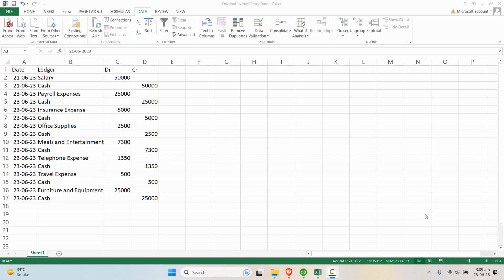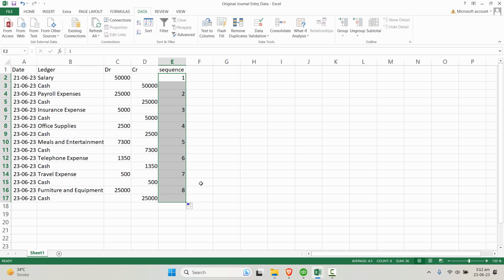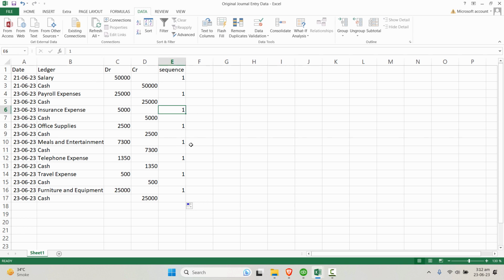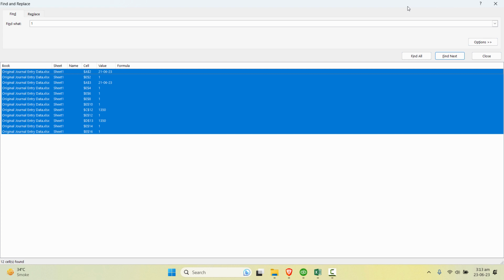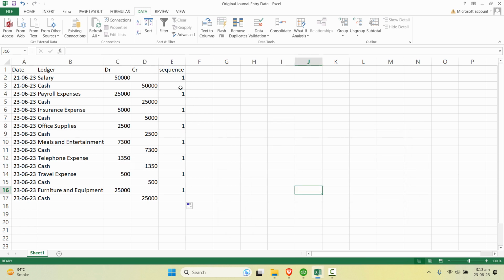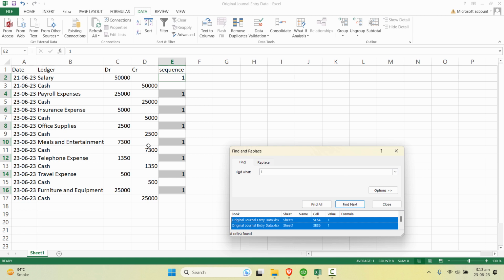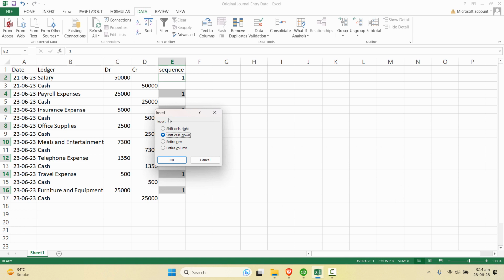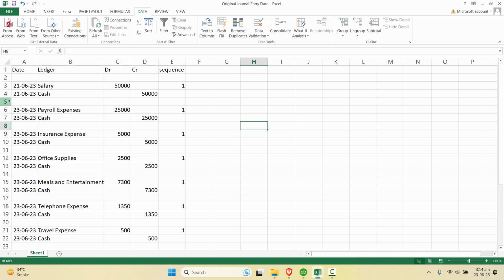How to Insert 1 row Space Between Each General Journal Entry in Excel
Learn how to enhance the readability and organization of your General Journal entries in Excel with this step-by-step tutorial! In this video, we'll guide you through the process of creating a 1-row gap between each row of your General Journal entries, making your financial data easier to understand and analyze.

Maintaining clear and well-structured financial records is essential for accurate bookkeeping and financial analysis. With our simple and effective method, you'll be able to insert a single blank row between each entry in your General Journal, giving your spreadsheet a cleaner and more professional appearance.

🔷 What You'll Learn:

The importance of organized financial records.
Step-by-step instructions for inserting a 1-row gap between General Journal entries.
How to maintain consistency and readability in your Excel workbook.
🔷 Why This Matters:
Efficient financial management starts with well-organized data. By creating a clear separation between each journal entry, you can quickly identify individual transactions, account balances, and other critical information. This technique is especially useful when reviewing and auditing financial records.

🔷 How to Get Started:
Watch the video now to discover the straightforward process of adding a 1-row gap between General Journal entries in Excel. Our user-friendly demonstration ensures that both beginners and experienced Excel users can follow along seamlessly.

Thank you for choosing our channel as your learning resource. Get ready to transform your General Journal spreadsheets into well-organized, easy-to-read financial records. Watch the video now and unlock the power of efficient financial data presentation in Excel!